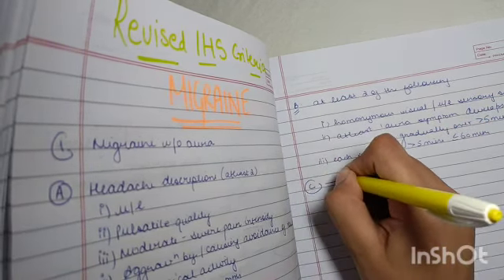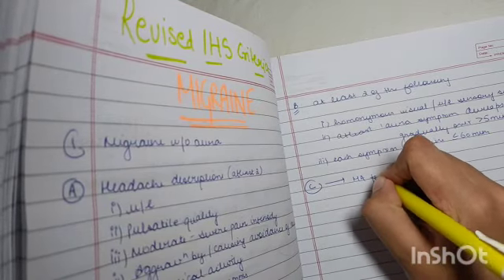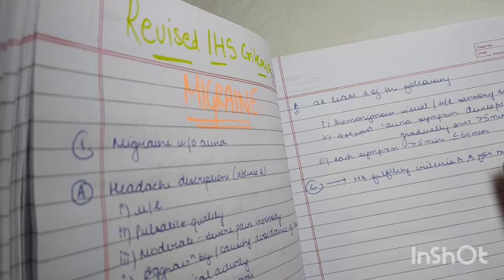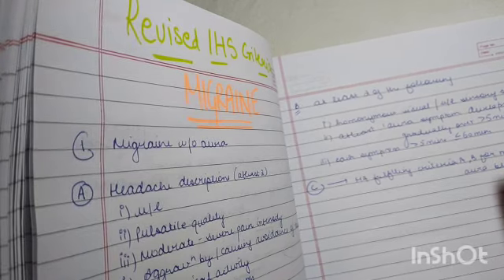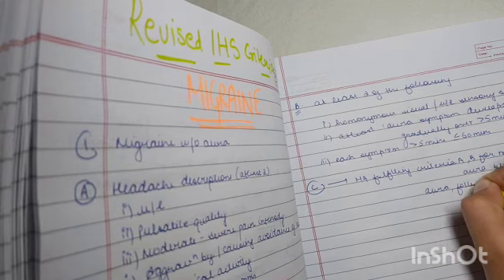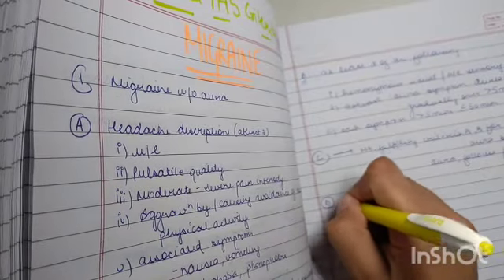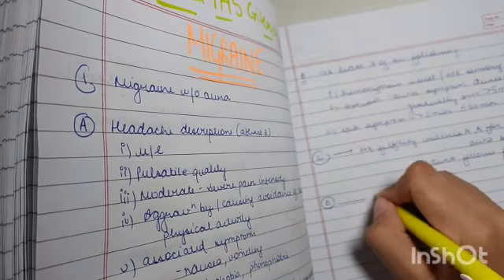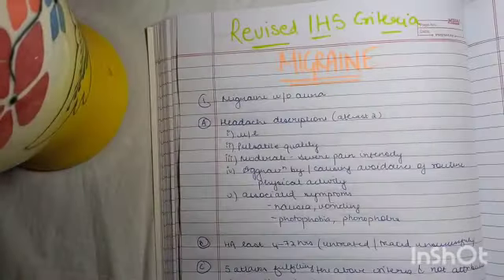Revised IHS Criteria for Migraine